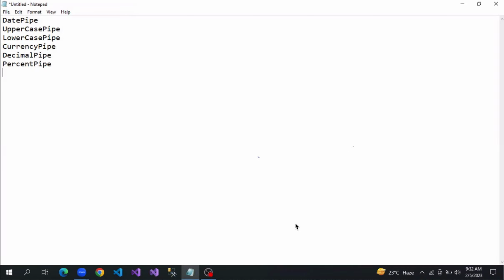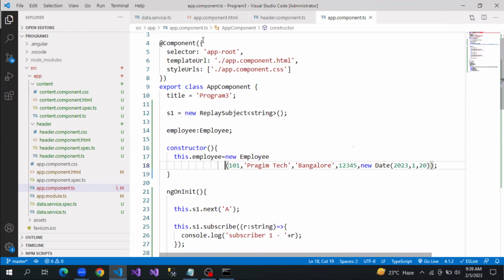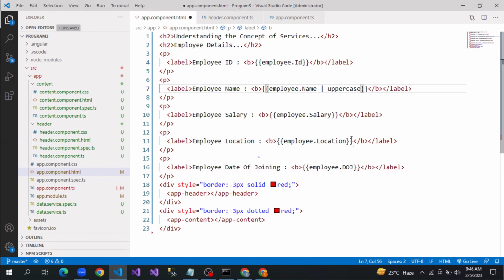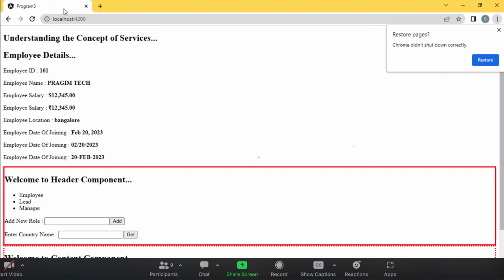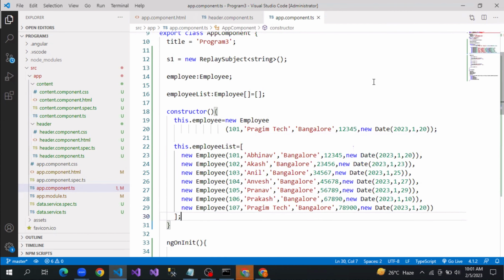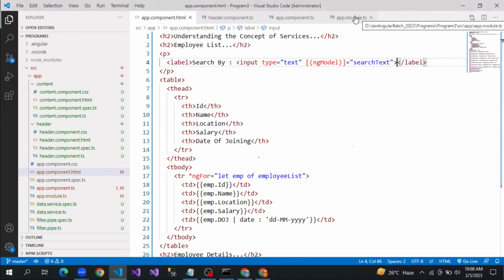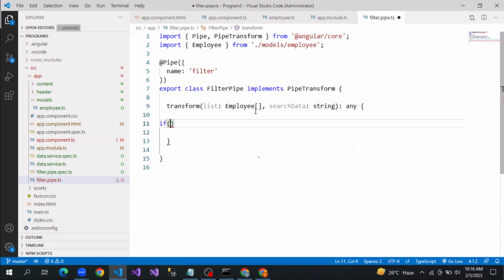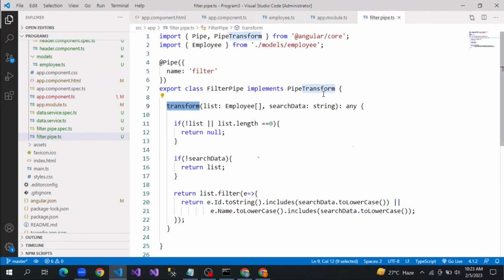13 PIPES and Filtering the data in a table In Angular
What are Pipes in Angular?
Filtering the data in a table
How to export and import a class?
When to use Model?
Pure Vs Impure Pipe in angular
Event bindings in angular
Directives in angular
Type of Directives in angular